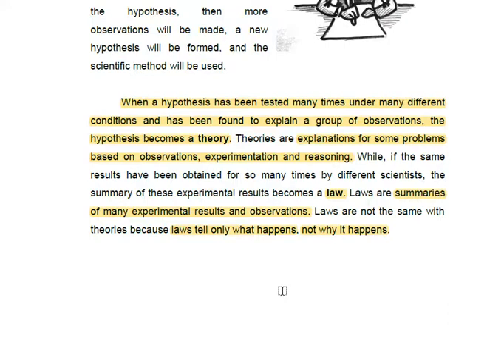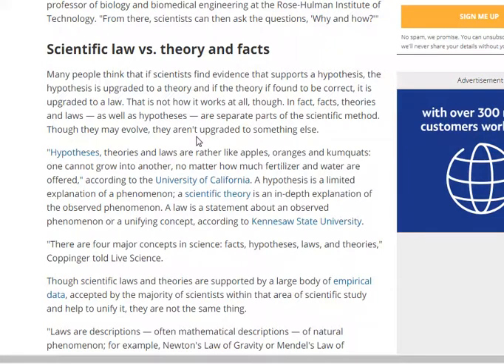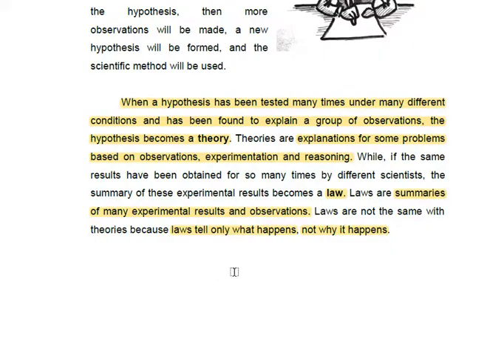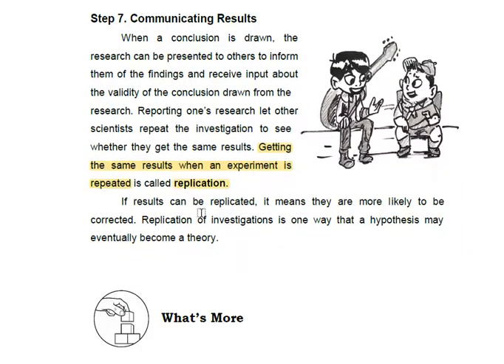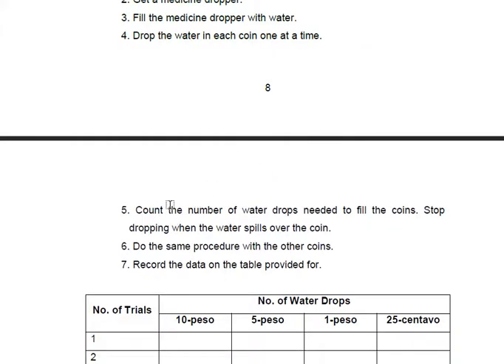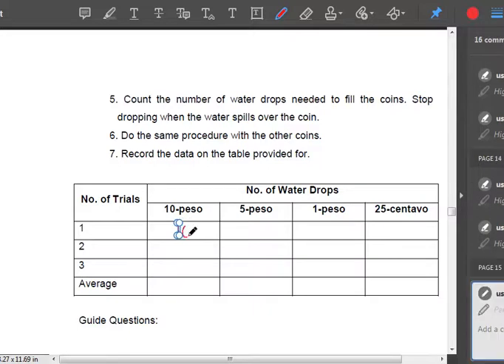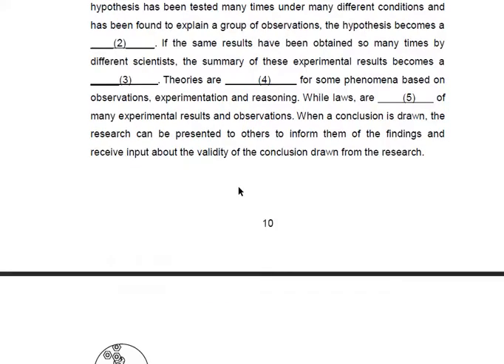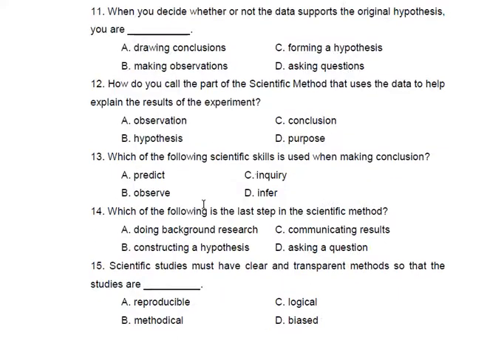Science 7 Module 1F Part 2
This is a guide to assist parents and students in answering their learning modules in Science 7.

I spoke in English and Cebuano/Bisaya (dialect) here.